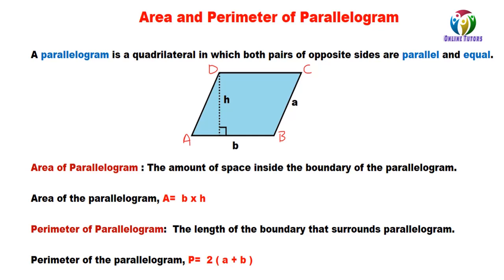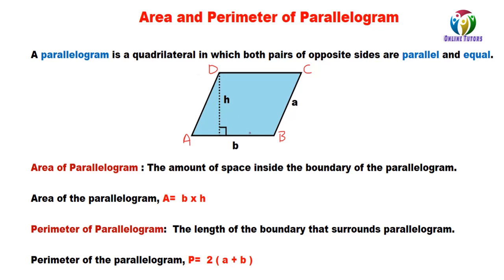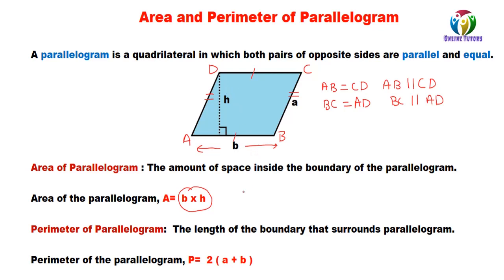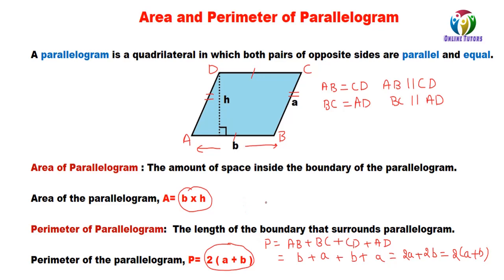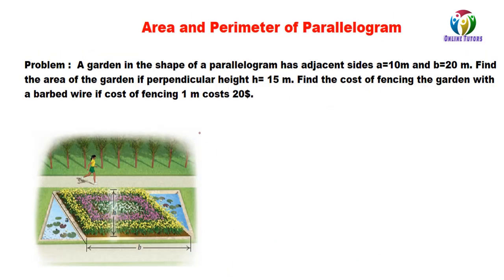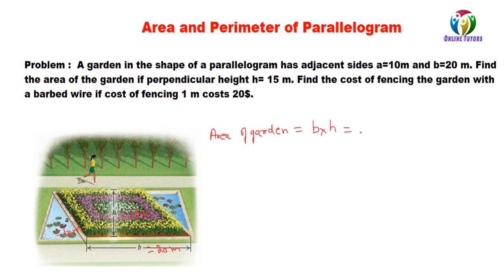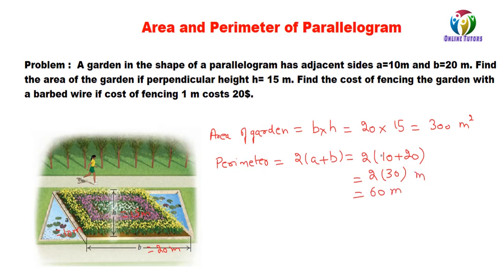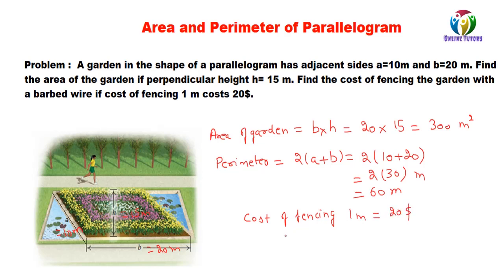Area and Perimeter of Parallelogram (English) | Maths | General Aptitude | Online Tutors|Vineet Sir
This video is intended to help the students to calculate the area and perimeter of a parallelogram with the help of a sample problem.

The author of the video Vineet Sir is Electronics and Communication engineer from a reputed engineering college and has 15+ years of teaching experience.

Links of other videos uploaded in this channel are:
How To Calculate Sum of N Terms of a Geometric Progression or GP | Online Tutors | Vineet Sir | 11th

The area A of a parallelogram is given by the formula. A=bh. Over here, b is the length of one base and h refers to the height.
Further, the perimeter of a parallelogram is the sum of the lengths of its four sides.
P=2(a+b)